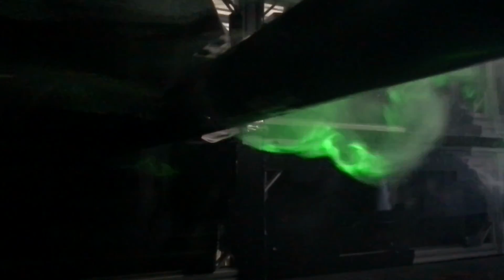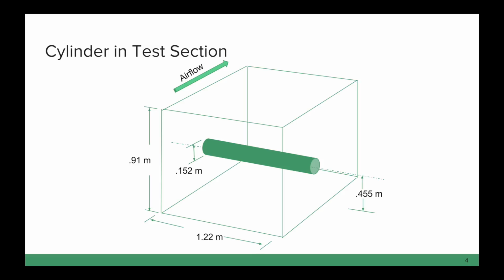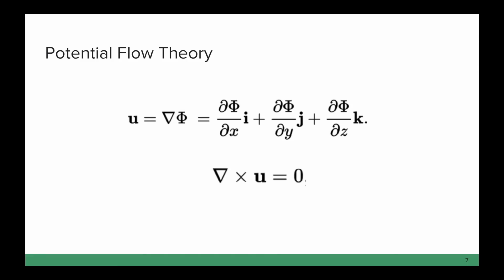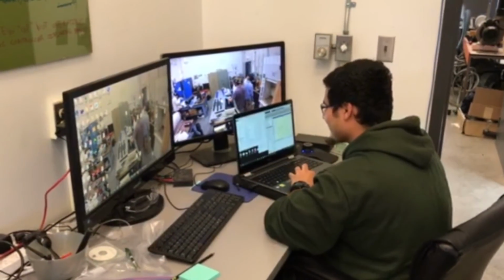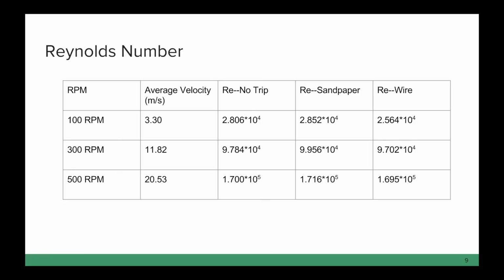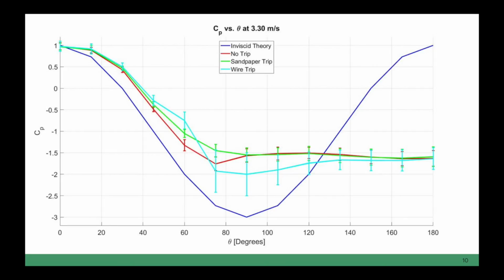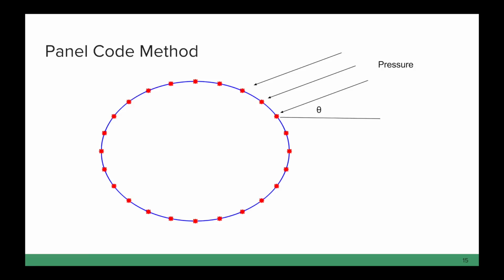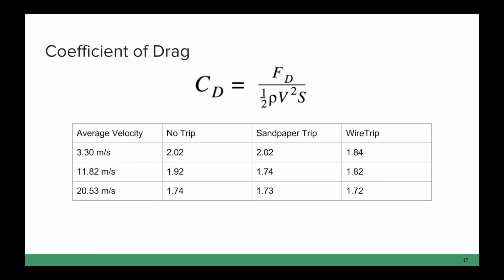Aero 304 Cylinder Lab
Aero 304 Lab 3
Group 1 Thursday 3-6 P.M.
Adam Lipshin, Andrew Blevins, Angela Wong, Connor Brown, and Daniel Sanchez